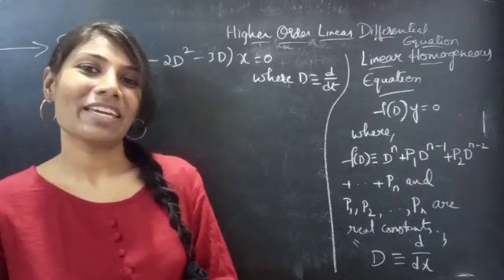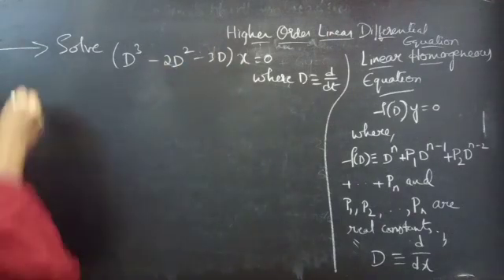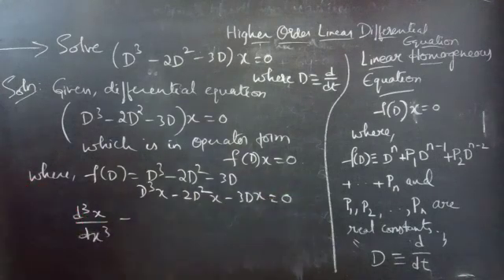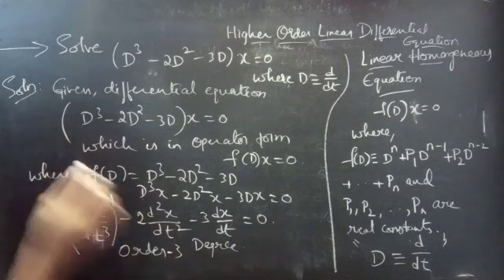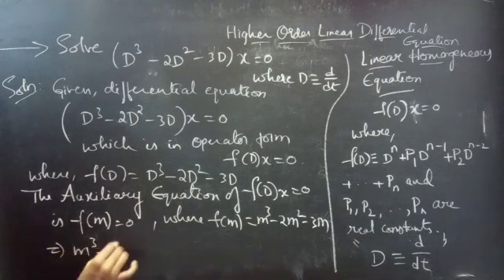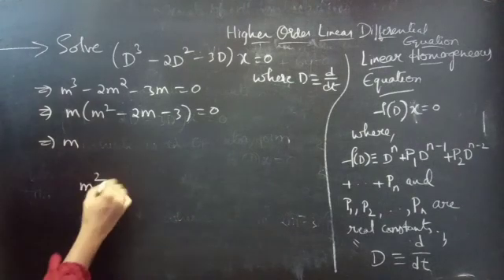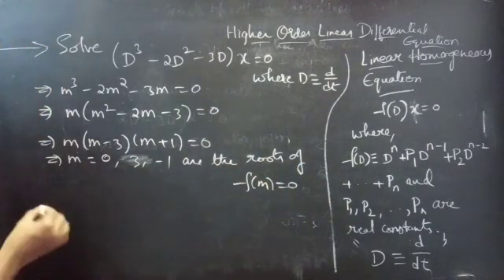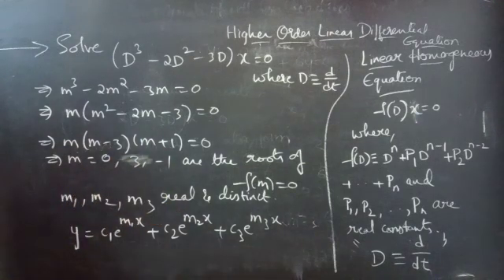(D^3-2D^2-3D)x=0 ComplementaryFunction HigherOrderLinearDifferentialEquation L706